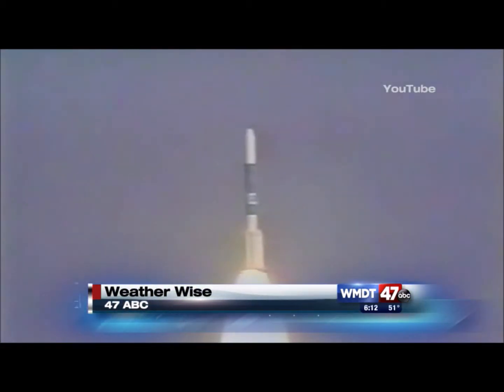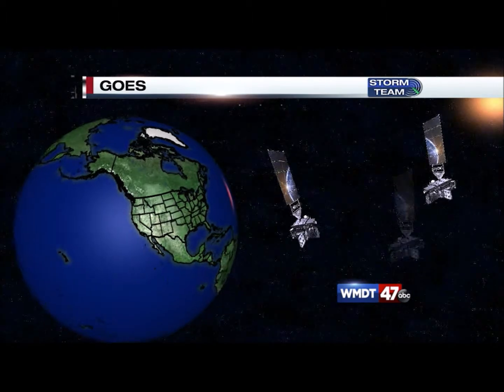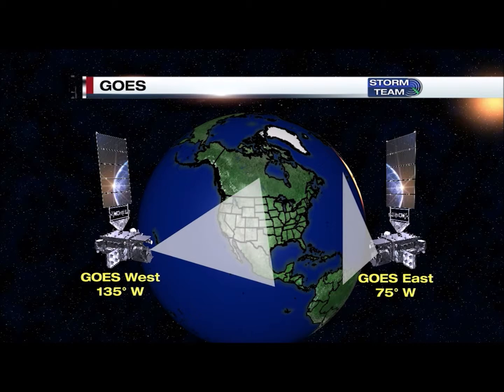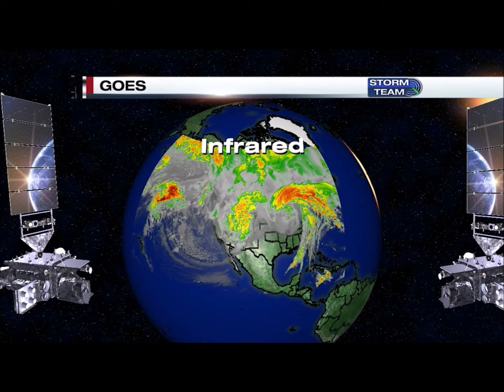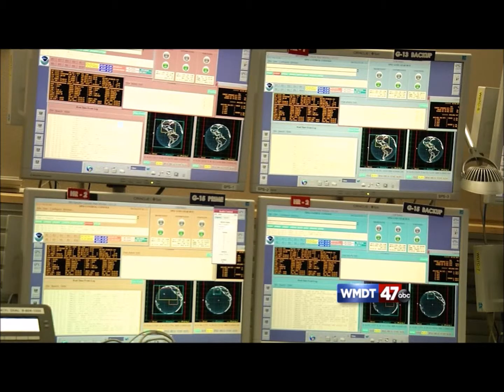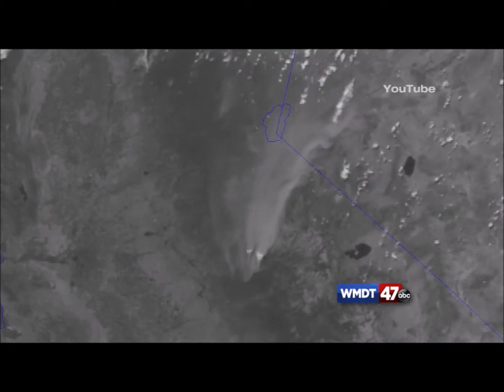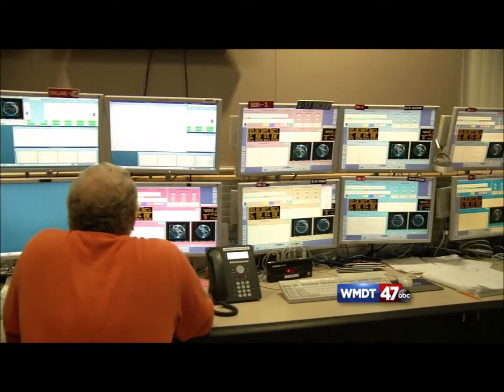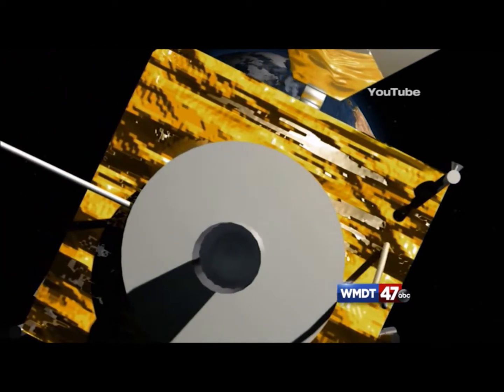"Weather Wise" GOES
This week I went over what the GOES satellite is, the type of data it gathers, and how the data impacts the public.